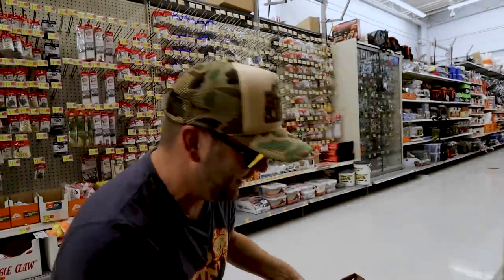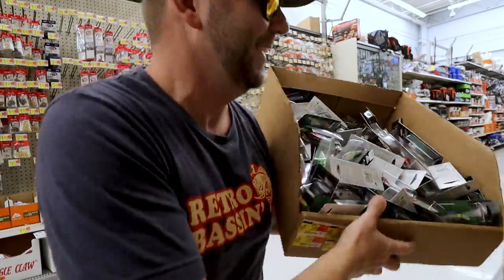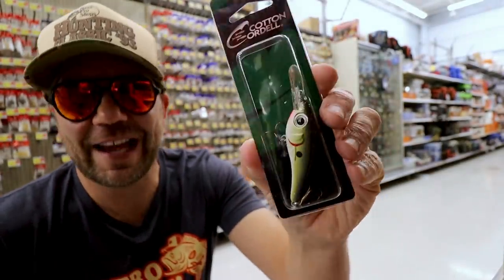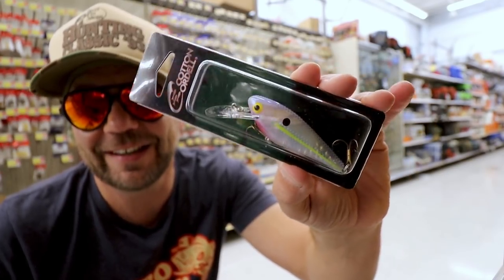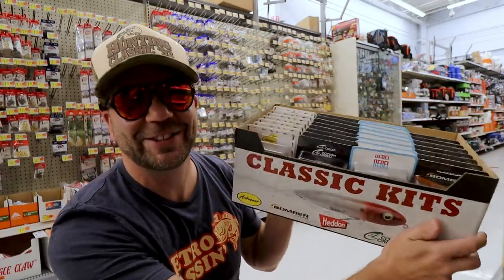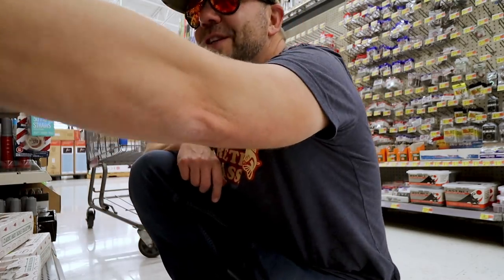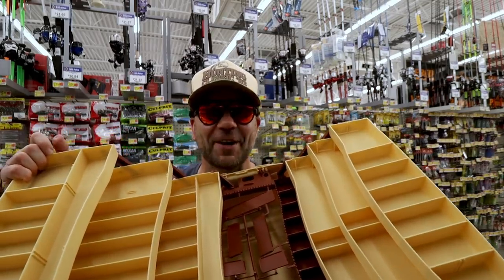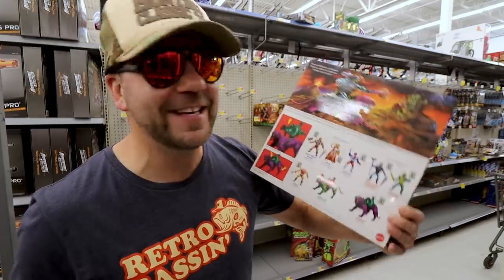Can you still find OG LURES at Walmart? (surprising)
Bassin' Buds and Retro alike love the walk throughs of local, privately owned tackle shops. But not everyone has a Jenson Tackle, Bacon's, Discount Fishing Tackle, or Phoenix Fishing Supply right around the corner. Everyone does live within a short drive of a Walmart, and fortunately, you can still find old school gold at your local big box store! This week we hit a Walmart in Texas and discover some "discontinued" Cotton Cordell lures like the CC Shad and the Grapler Shad, as well as OG offerings from Fred Arbogast, Heddon, Rebel, Mann's, and Creme Worms. Even if the only tackle shop you can find is a Walmart, you can still fish it old school! Special thanks to Todd as Bassin 101 for the hot tip on the Walmart discount bin. Check out his YouTube channel below!